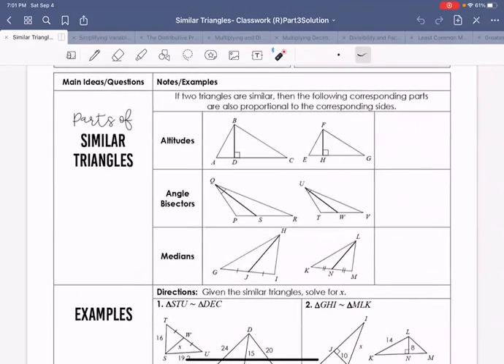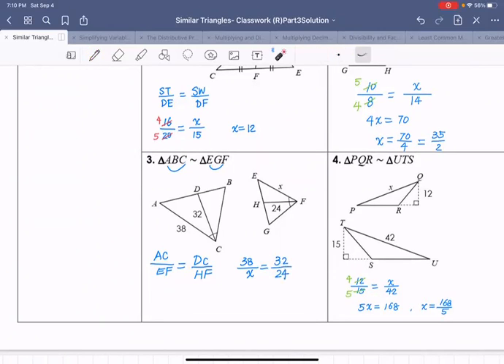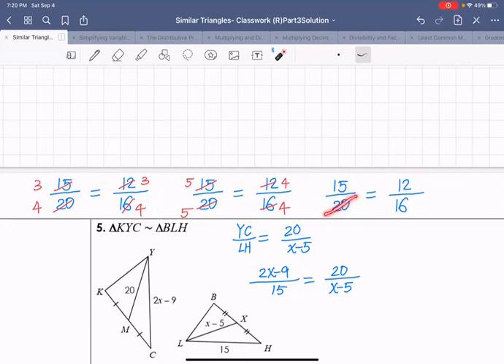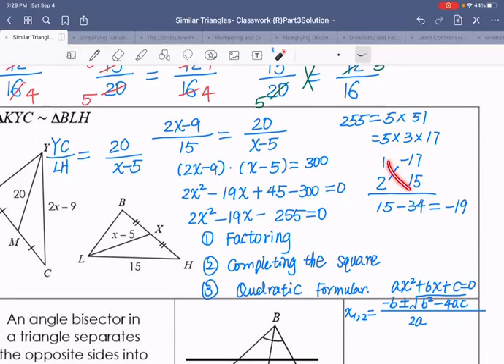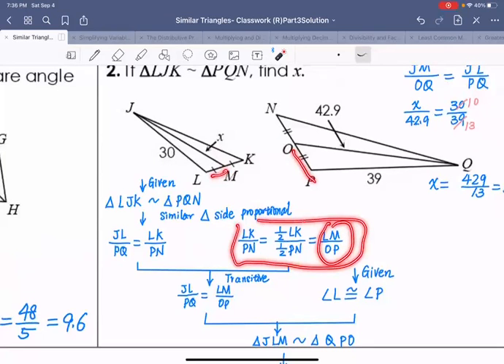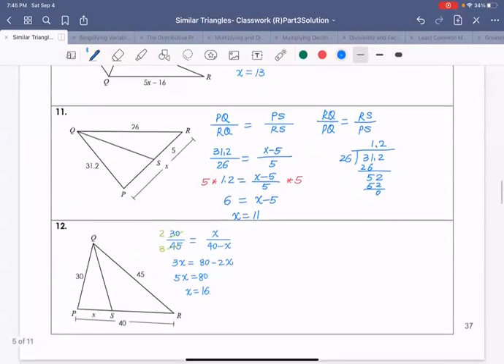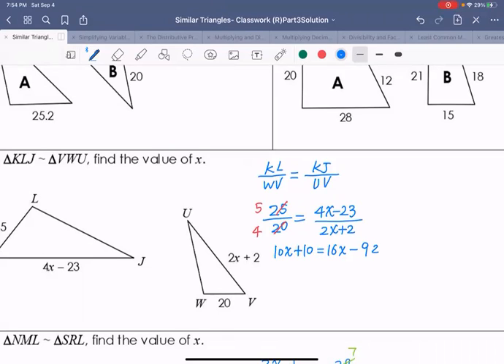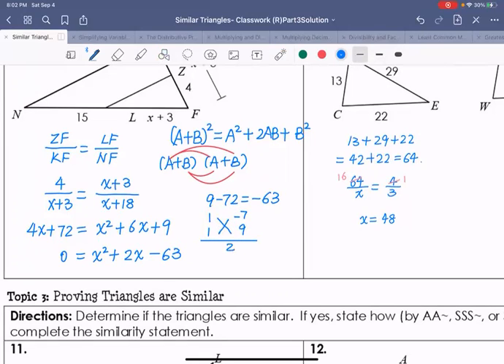Geometry Fall Semester Class 14 GD Triangle Similarity Part 3